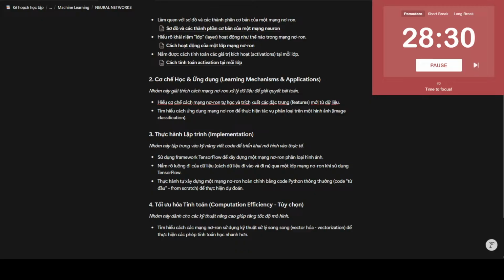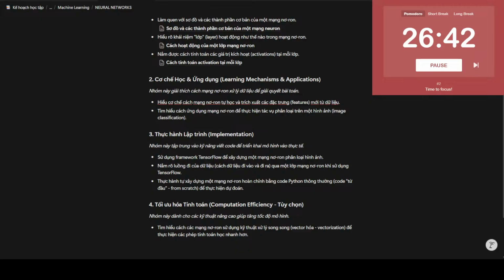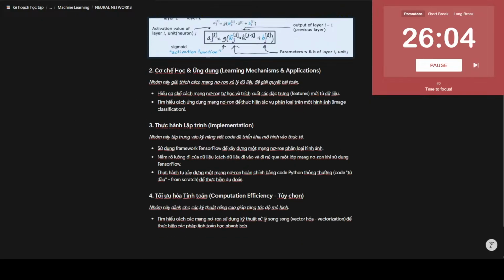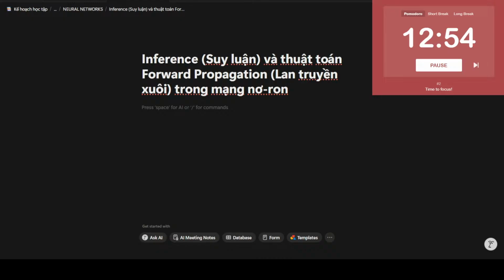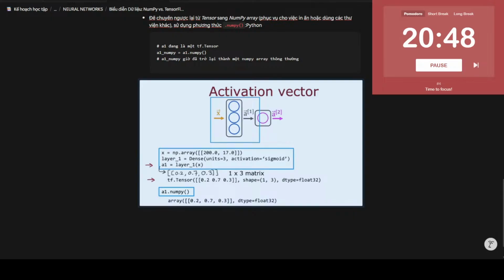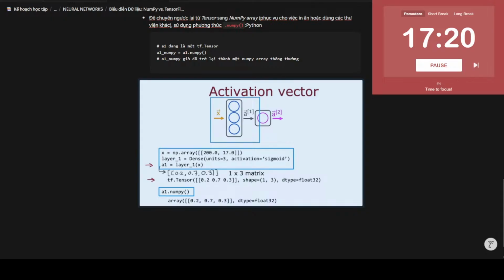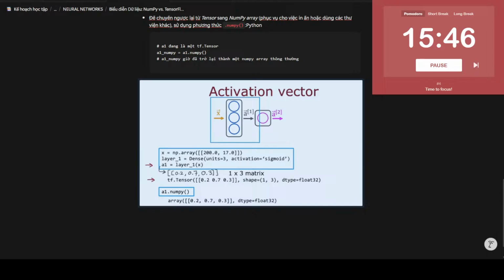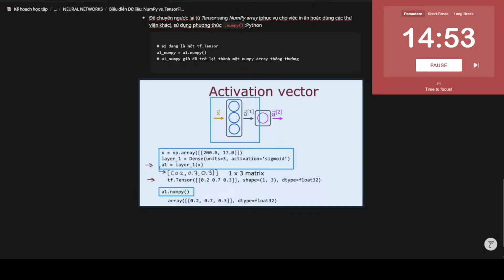7/8 sắp ktra rồi h